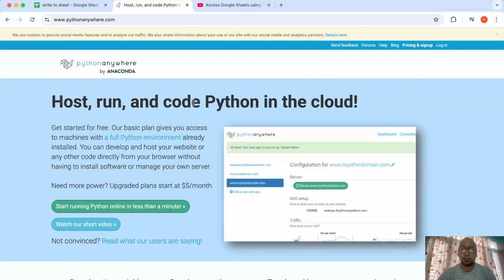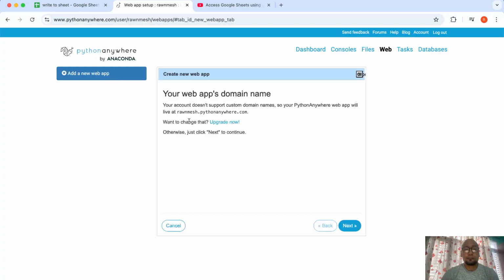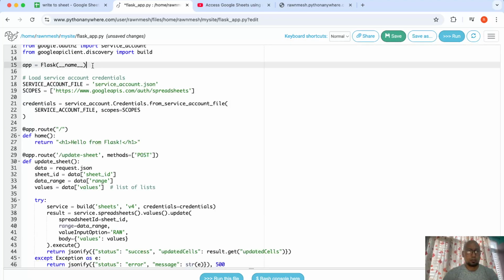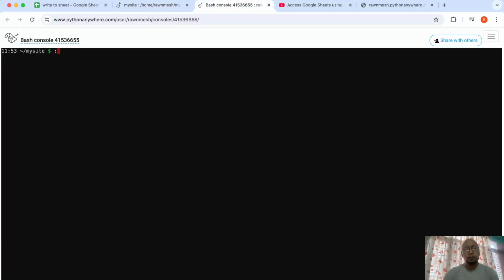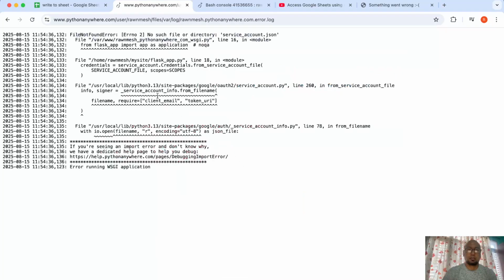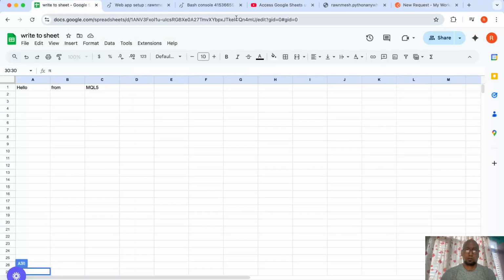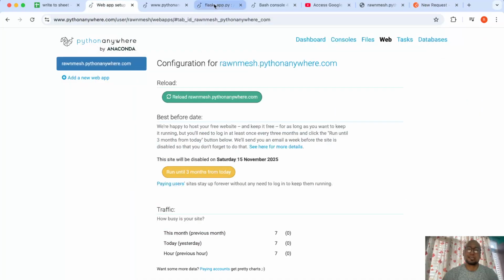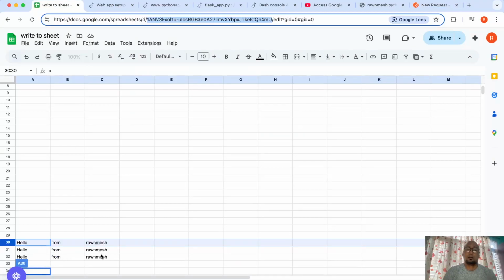Access Google Sheets using service account key in proxy server - part 2 using pythonanywhere.com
this is the second part of the following video where I am teaching you to create the proxy server in pythonanywhere.com